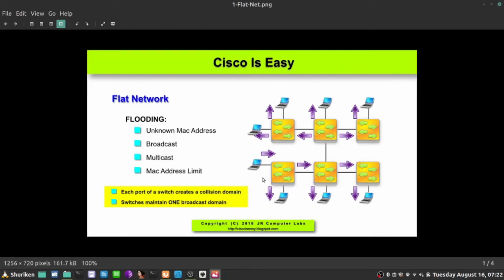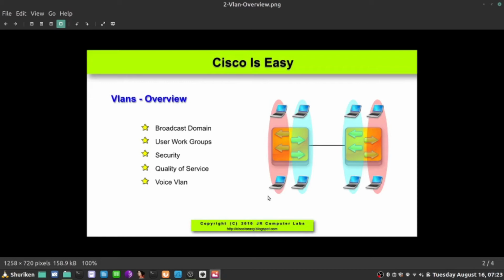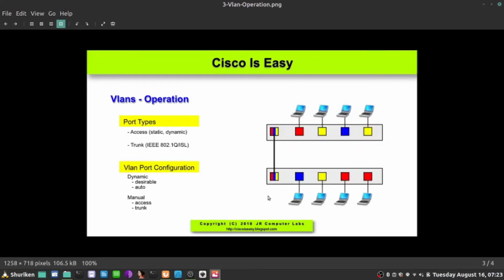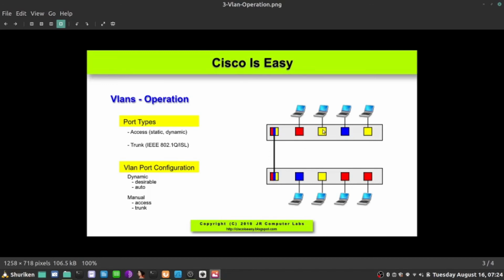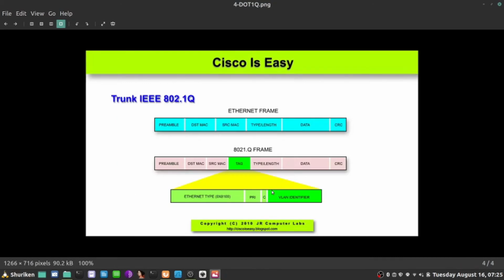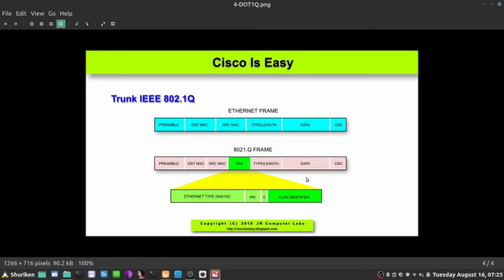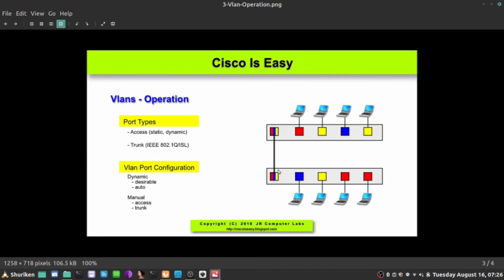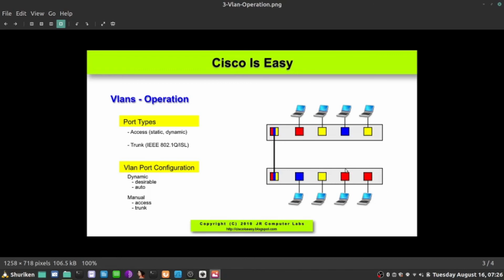08 - Exploring Cisco Networking: VLANS Part 1